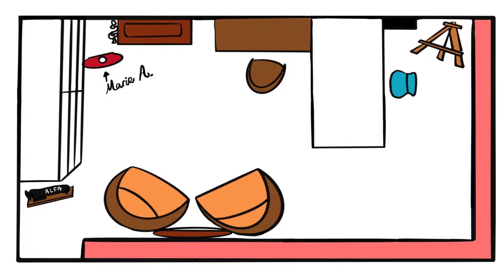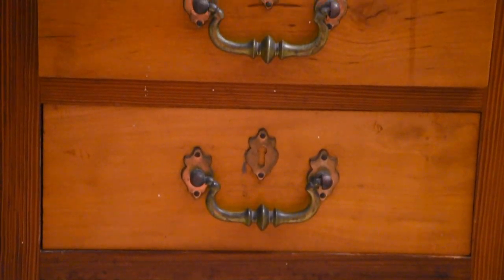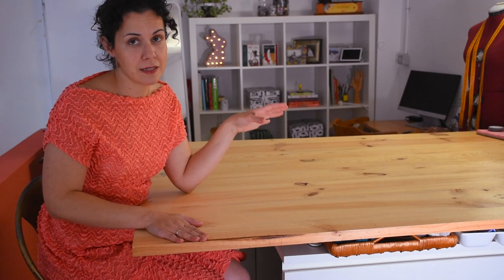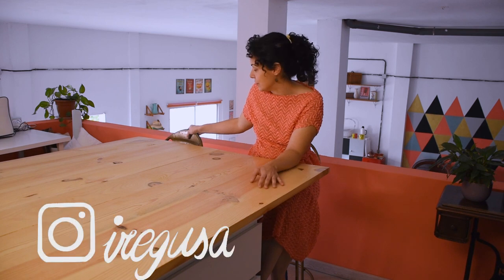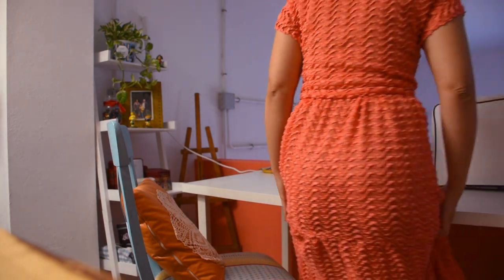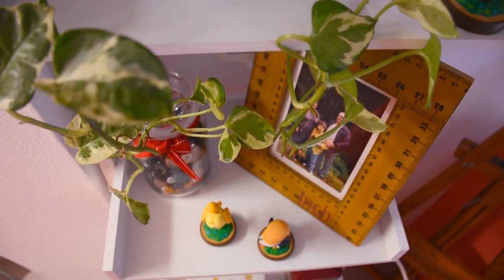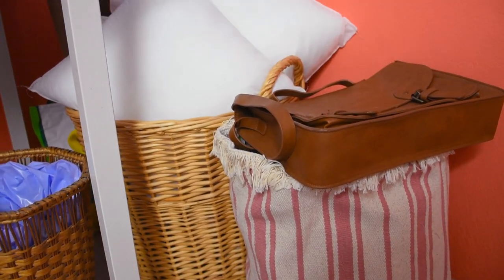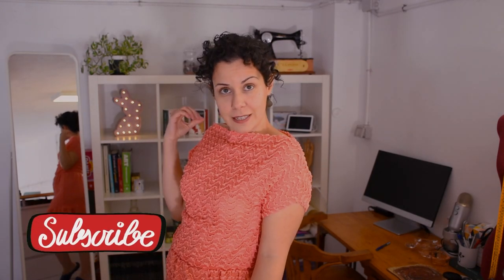Sewing room tour and organisation 2021.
My sewing room is a dream come true!
When I first got it, I bought myself a cheap desk and a chest of drawers but, when time passed and I started accumulating materials, I had nowhere to put them away. That’s why, after opening my YouTube channel, and starting using it a lot more, I realised its weaknesses and I decided to transform it.
I got another Malm unit, the same I had and, with them two and two pine boards, my husband and I made a big cutting table to work better, as well as change the lighting. It made such a difference!
Then, I added a standing mirror I already had, and a clothing rack. I didn’t use this last one as much so we placed it in another part of the house and put there a shelving unit that has. Been amazing for my art and drawing books. My sewing books are still on the cutting table, but on an old cd shelf I reused. It was a pine colour but I wrapped it in a black vinyl. I love how organised it makes the table, not as cluttered as before.
And the latest additions have been the two bar stools I bought on Marketplace and a chair I was given. This last one was a complete reuse of stuff because I painted it with paint I already had and upholstered it with the same fabric I did the stools with.
I know I’m really lucky to have this space and I appreciate it so much!